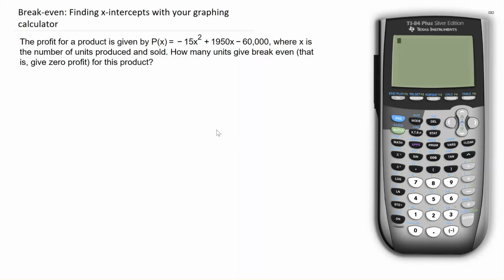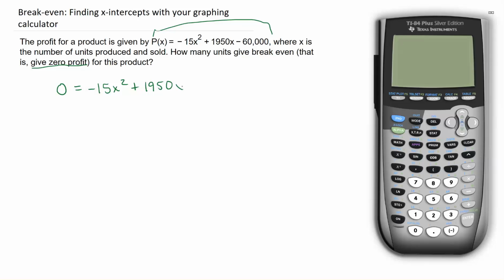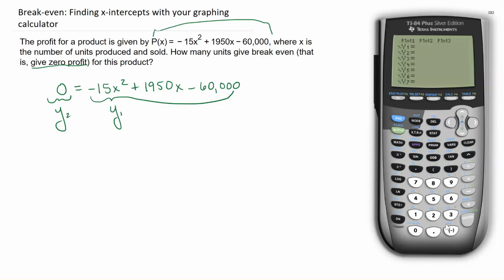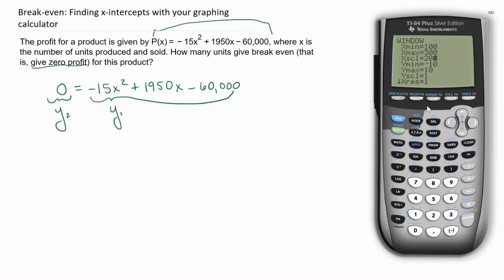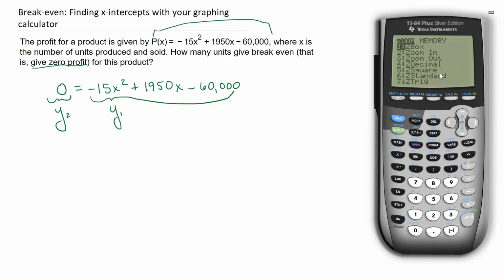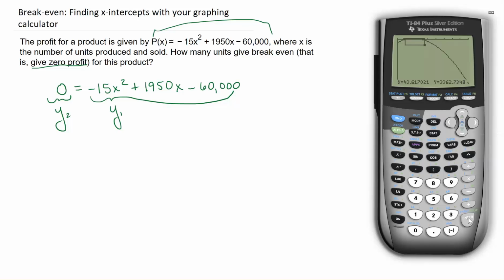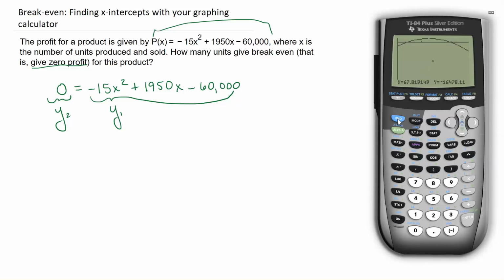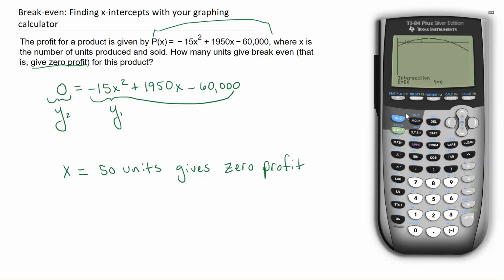Break Even: Finding x intercepts with your graphing calculato